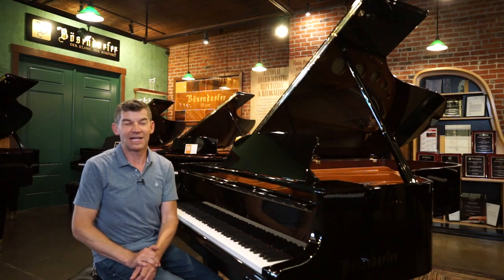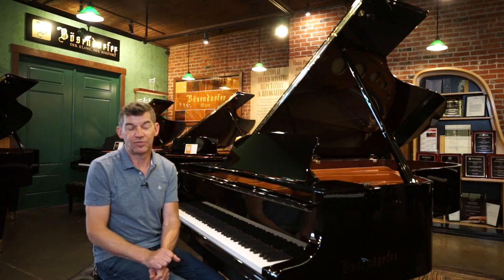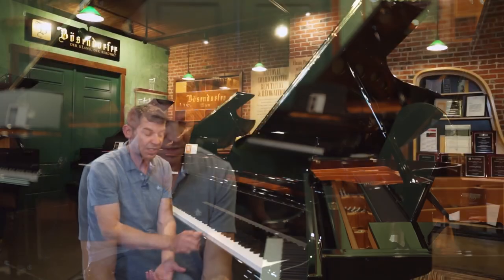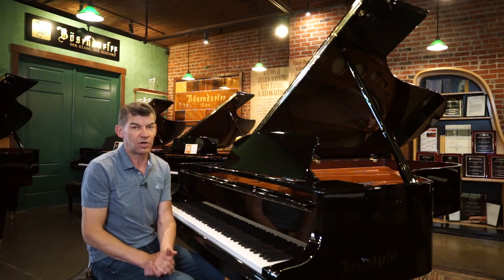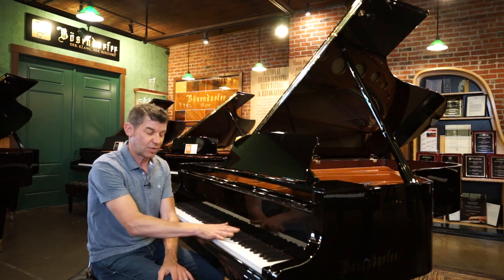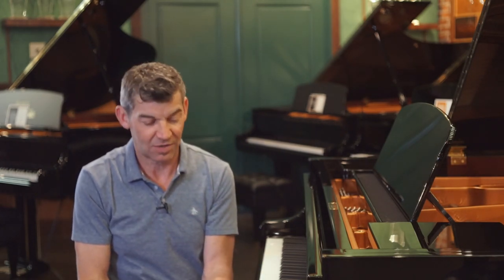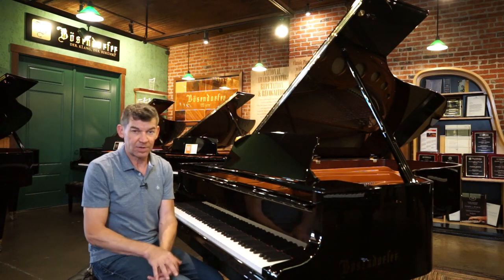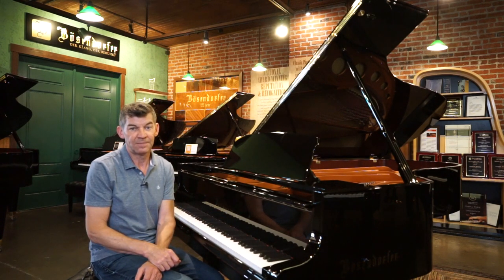World Class Bösendorfer 230VC Semi-Concert Grand Piano New Arrival at Classic Pianos Portland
Classic Pianos of Portland (2020 Bosendorfer Global Dealer of the Year) is proud to announce the first in US long awaited arrival of a Bosendorfer semi- concert grand piano model 230VC 7'6" from Vienna, Austria. Join us in this once in a lifetime Bosendorfer concert grand piano ownership opportunity.

~ Handcrafted in Vienna, Austria since 1828
~ World Class German Renner concert grand piano action
~ Hand-tied European strings
~ World's finest spruce soundboard and rim
~ Legendary touch and tone
~ Musician "Dream Instrument"
~ Matching Bosendorfer Concert Artist bench included
~ Bosendorfer Factory 10 yr. parts and labor warranty
~ Classic Pianos Instrument preparation for top concert performance
~ Classic Pianos After delivery tuning, and voicing

Bosendorfer -- The oldest piano manufacturers, rich in tradition and world-famous for unmistakably inspiring sound as well as the outstanding quality of premium instruments.

The beginning of a new era..

Many renowned pianists and conductors don't just perform on a Bosendorfer but, also assist in the developments. Constant contact with the artists has resulted in the concert grand 230VC. The design benefits from many new technical developments whilst respecting a great musical heritage. Created in the 21st century for the 21st century, the model 230VC concert grand has proven to be a true all-rounder. The 230VC easily holds its own against the power of a large orchestra whilst it has all the sensitivity to offer compassionate accompaniment in chamber music. In the bass this instrument has a clarity and the fundamental tone that no instrument has achieved before.

We welcome trade-ins. Please bring: brand, pictures and serial number. Have room dimensions, measure space and bring room pictures for best acoustical placement recommendations.

*Cut and Paste links to you web-browser